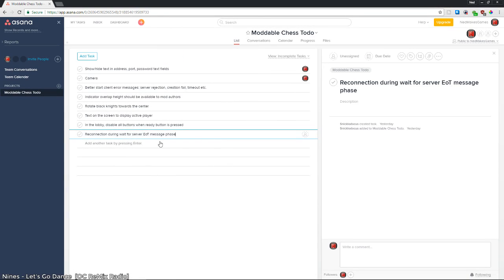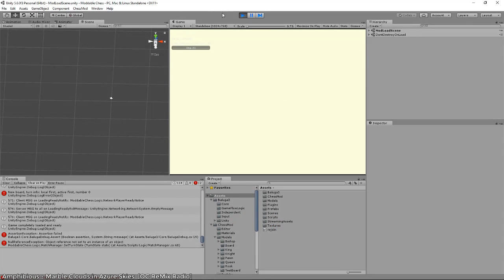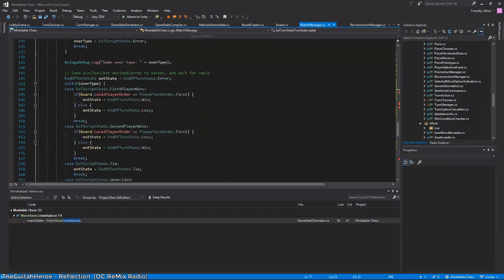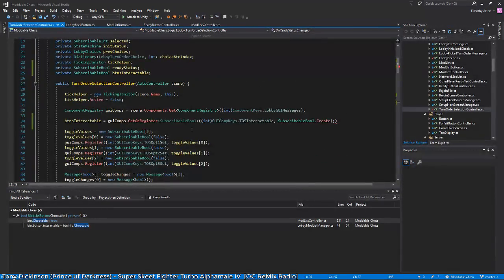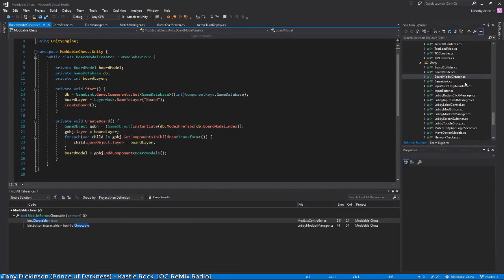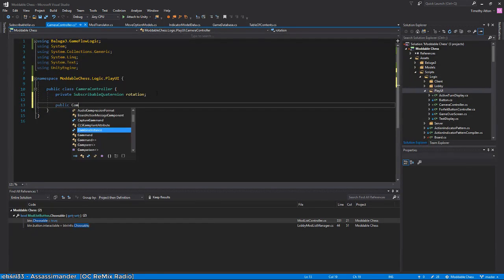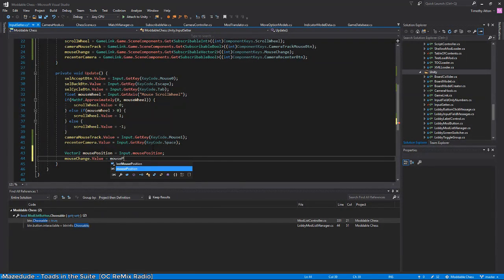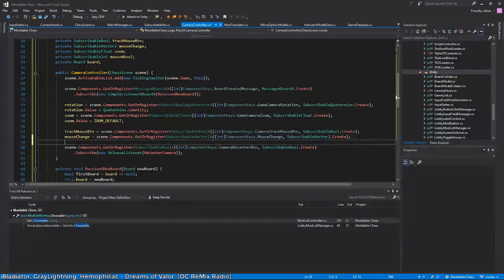Gamedev Moddable Chess Stream 51, done done and done!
I'm making a chess-like game that's moddable and has online multiplayer!